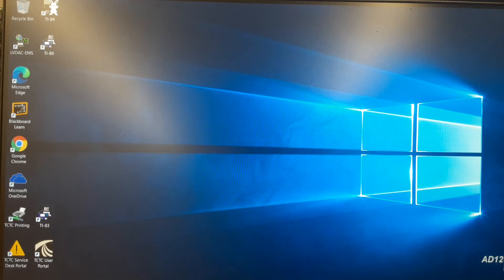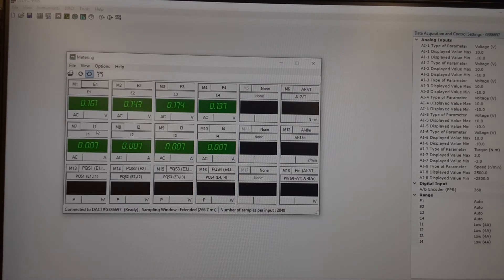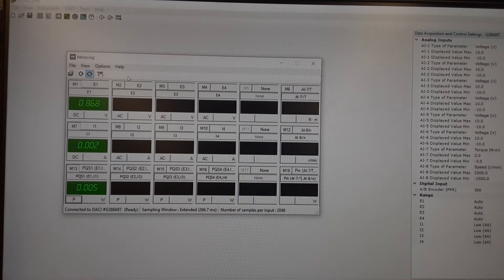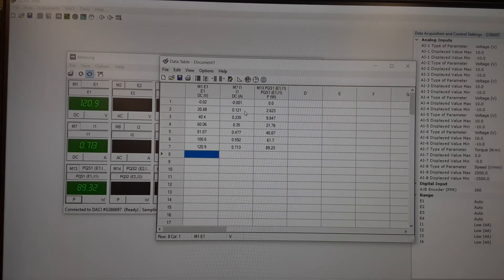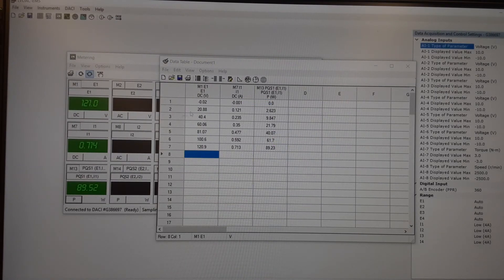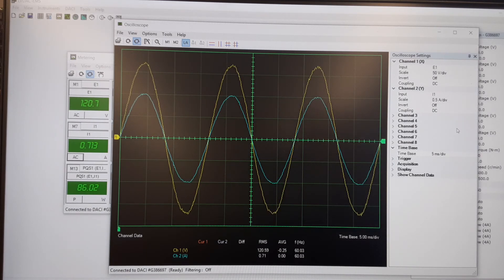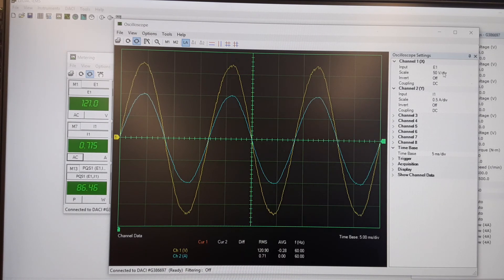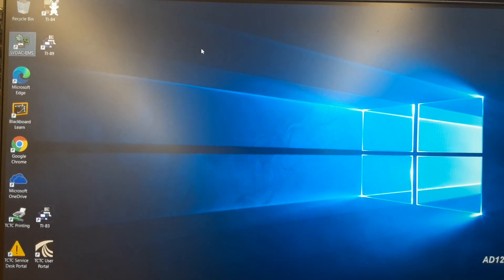EMS training software - LVDAC-EMS (LabVolt/Festo)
An overview of the metering software for the Electromechanical Training Systems (EMS) system.